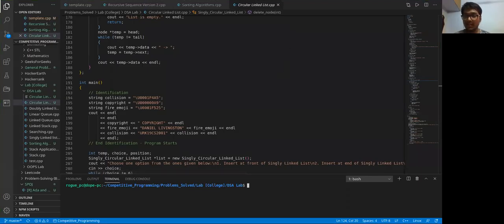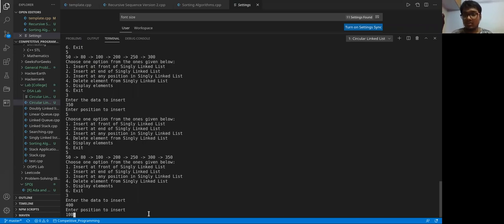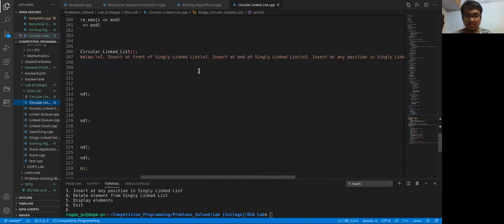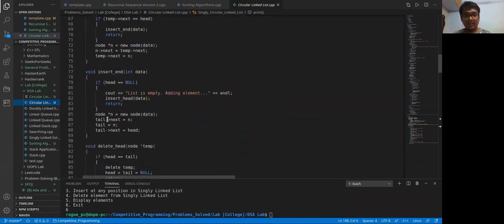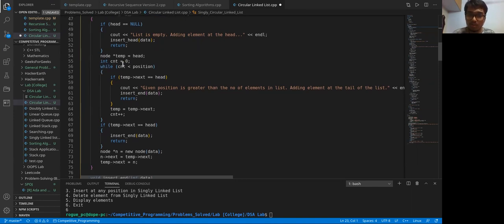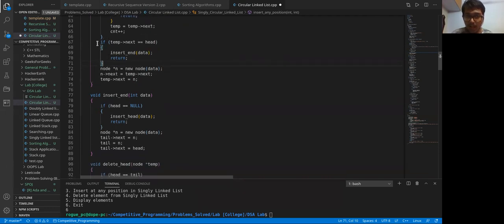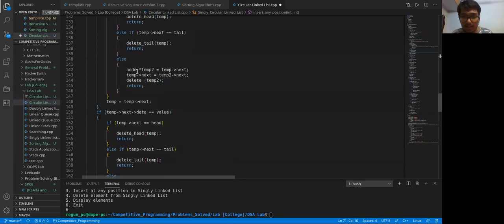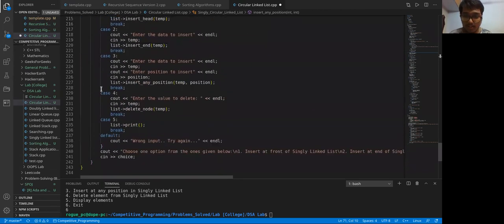DSA 7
Please use 720p for the best quality.